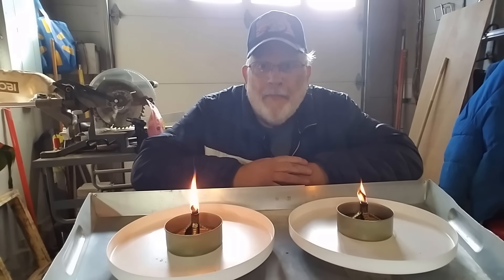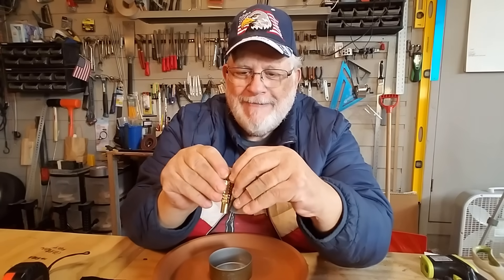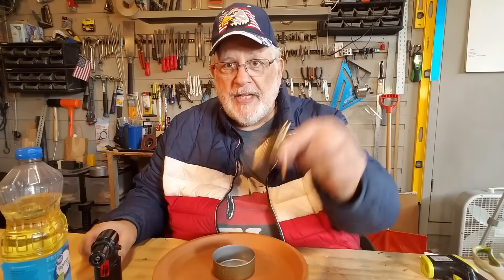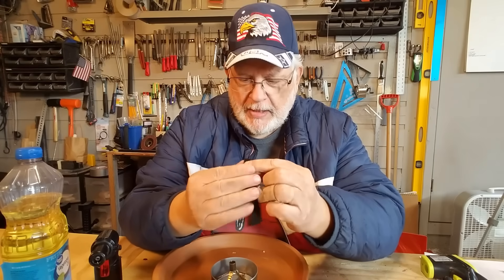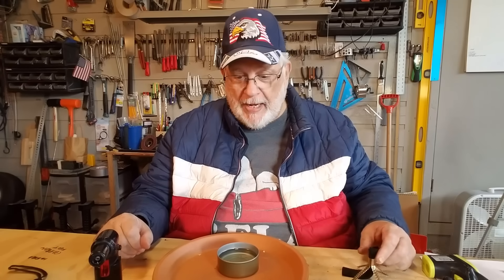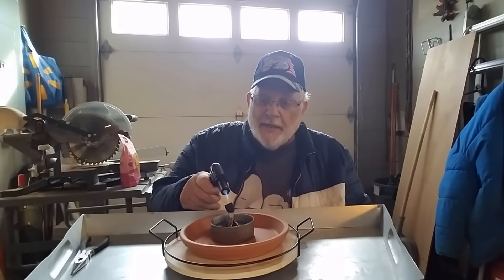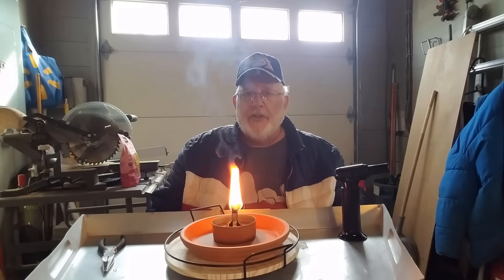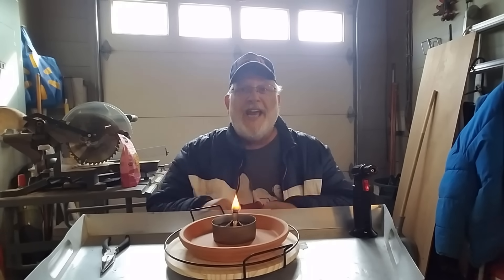This Candle Burns Forever (Safe, Simple, No Electricity)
DIY: What if a candle could burn indefinitely and still be safe?
In this video, I build a simple “forever candle” using carbon felt as a wick, a concrete anchor as the holder, and common vegetable oil as the fuel. Once lit, it continues burning as long as oil is added, without dangerous flare-ups or unstable fuel.

This design is practical, easy to build, and ideal for emergency lighting, power outages, workshops, or off-grid use.

Items used in video:
✔️ Here's where I got my 2.5" concrete anchors: Large tree shaped steel
✔️ Carbon Felt - 20" X 20" Heat Resistant Fabric
✔️ Butane Torch Lighter Soldering Torch
✔️ Fire Blankets – 2 pack
✔️ Infrared Thermometer Laser Temperature Gun
✔️ Technologies StaySafe All-in-1 Portable Fire Extinguisher
✔️ SimpliSafe Smoke & Carbon Monoxide Detector

Demonstration and educational use only.

Safety Note:
This vegetable oil candle is intended for emergency or short-term use only. Like any open flame, it should be used under supervision, on a stable surface, and never left unattended. Use in a well-ventilated area and avoid prolonged indoor use. Always follow proper fire safety practices.